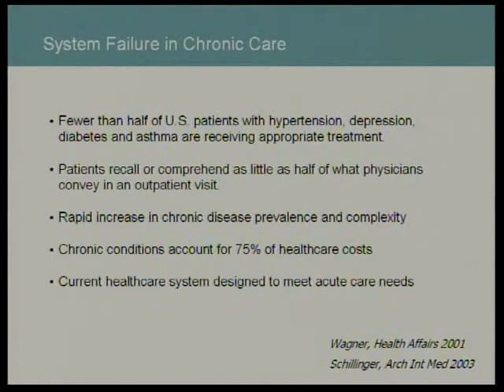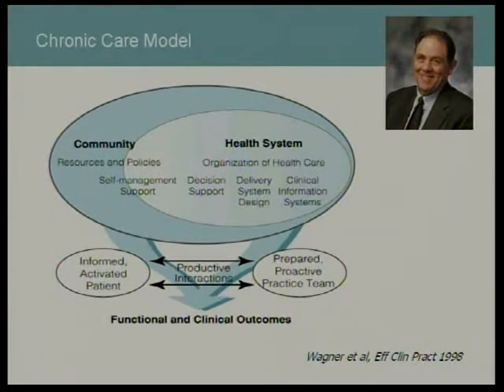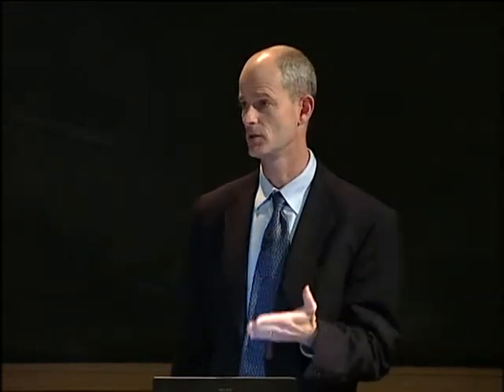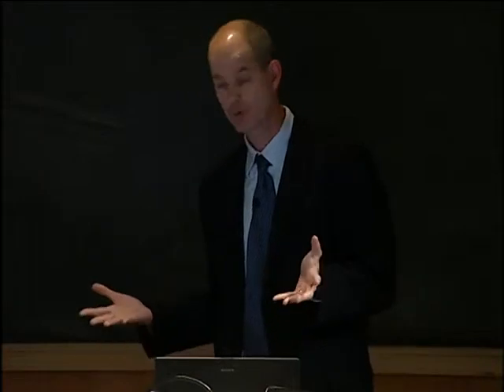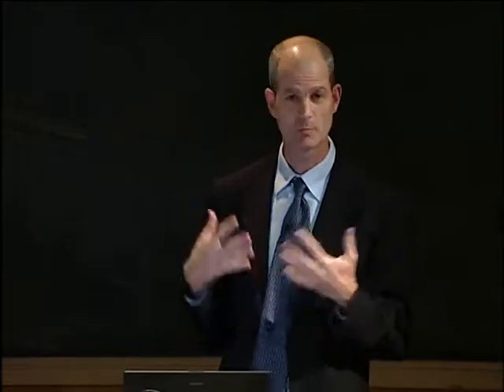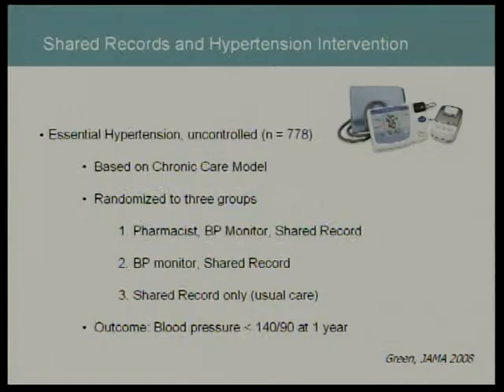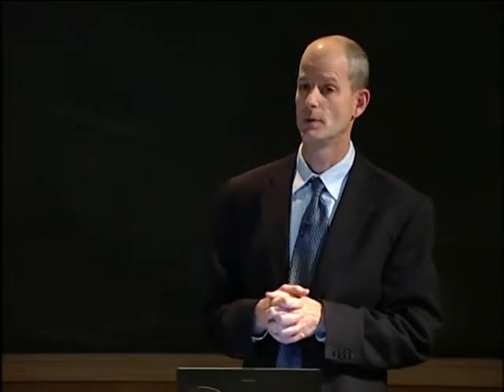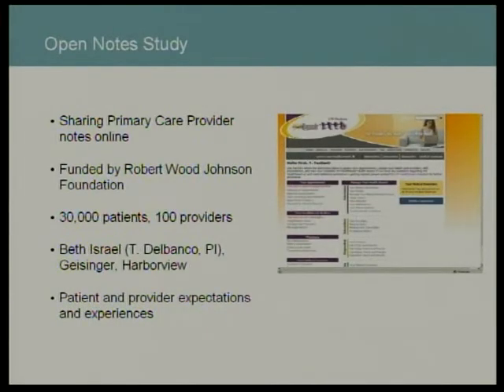Archive: Sharing Medical Records with Patients- James D. Ralston, MD, MPH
Electronic medical records are being shared with patients over the Web, revolutionizing how patients and clinicians communicate. Dr. James D. Ralston, affiliate assistant professor in Health Services at the University of Washington and assistant investigator with Group Health Research Institute, provides an overview of the motivation for sharing medical records with patients: Interactive, real-time and prospective information is key to the patient-clinician relationship. He also uses the Institute of Medicine's quality framework to discuss how sharing electronic medical records affects the quality of care.

James D. Ralston, MD, MPH